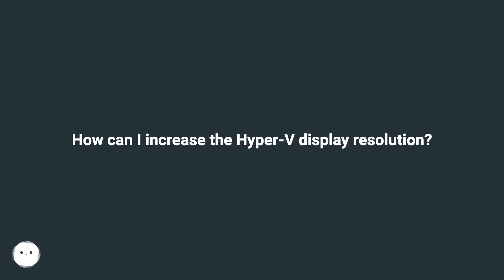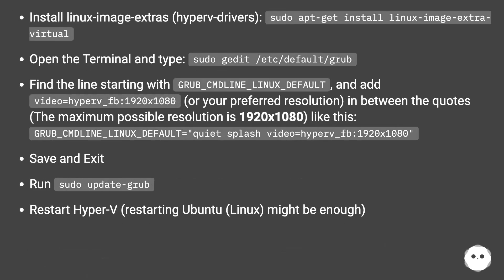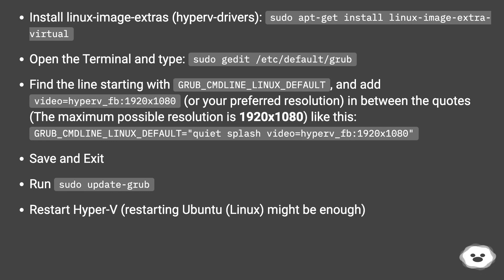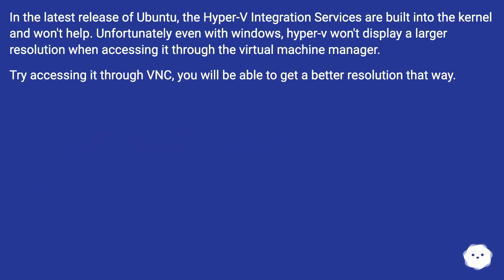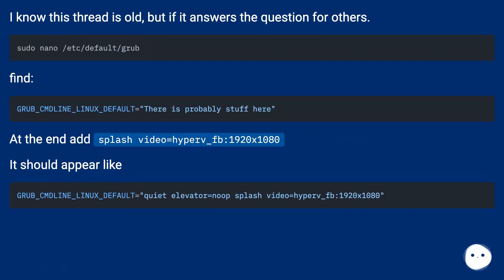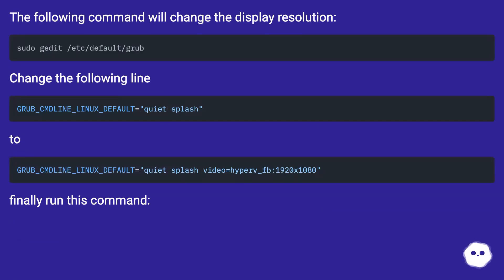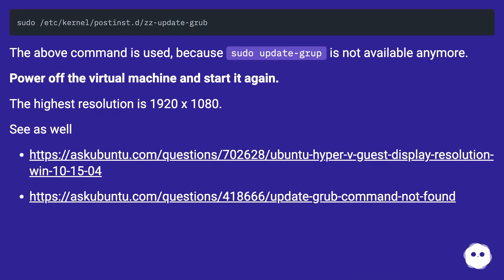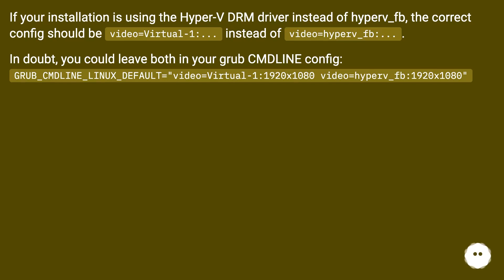How can I increase the Hyper-V display resolution?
Chapters
00:00 How Can I Increase The Hyper-V Display Resolution?
00:23 Answer 1 Score 36
01:36 Answer 2 Score 5
02:00 Answer 3 Score 3
02:40 Answer 4 Score 2
03:20 Answer 5 Score 1
03:52 Thank you